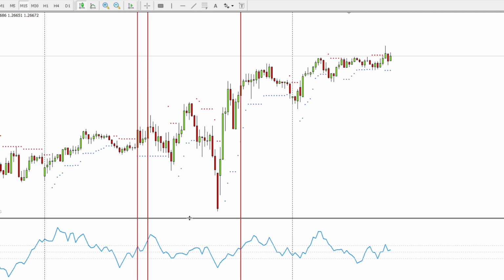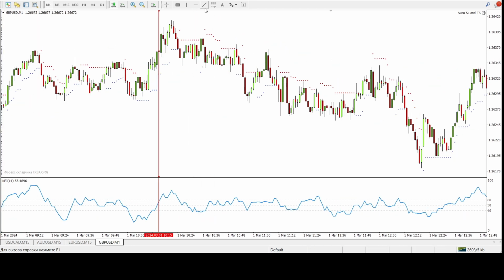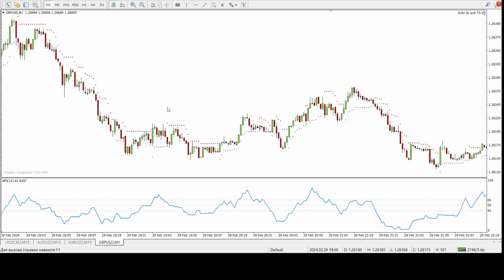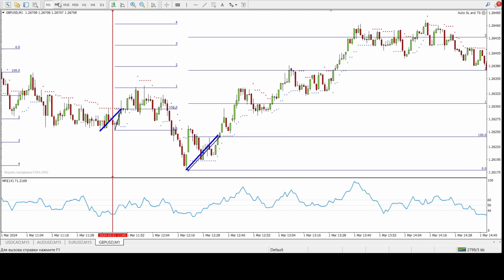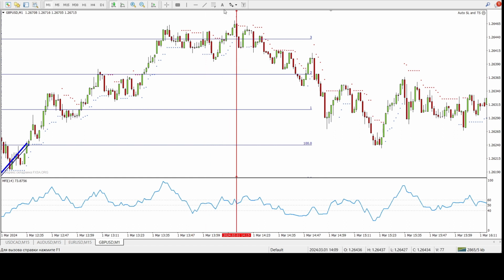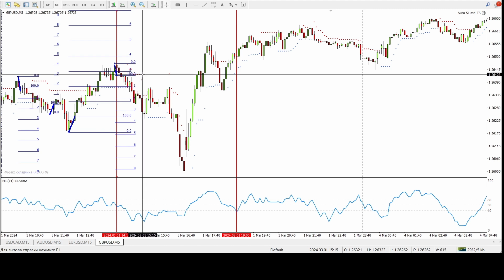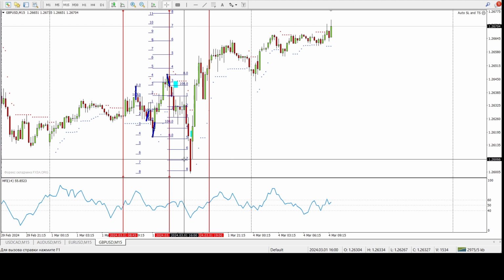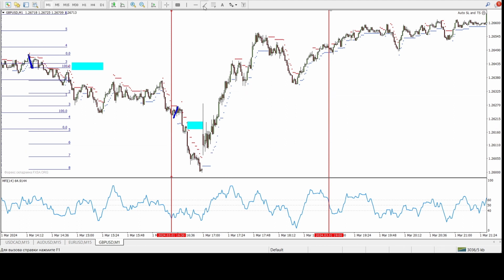How to use mfi indicator, Mastering MFI Indicator: Top Tips Revealed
Trading using the Money Flow Indicator (MFI) is a strategy that allows traders to assess the strength and direction of cash flow in the market. MFI is based on asset volumes and prices and helps identify overbought and oversold markets. Traders use MFI to make decisions about entering/exiting positions, as well as assessing possible price reversals. The reliability of the MFI indicator depends on its correct interpretation and combination with other analysis tools.

My 2024 Forex Strategy is designed to help you confidently navigate the unpredictable Forex market 📉. Using technical analysis, risk management and market trends, you can identify profitable 💵 opportunities and minimize potential losses. Happy trading 👍!

0:00 - start
0:12 - setting the indicator MFI
0:30 - description of strategy
2:00 - results

Forex trading,
forex,
trading,
forex trader,
indicator,
technical analysis,
from A to Z from scratch trading for beginners how to make money on Forex,
fx,
currency market,
novice traders
forex trading
forex strategy
forex trader